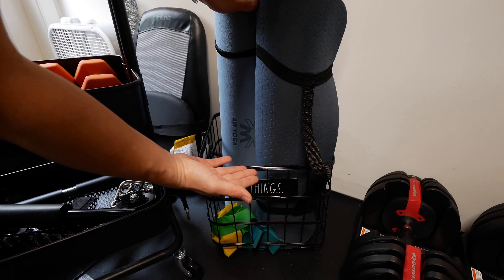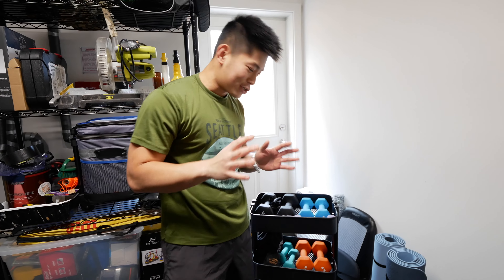GARAGE GYM TOUR + PRX PERFORMANCE REVIEW | A LOOK NGUYENSIDE OUR HOME 🏡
Hi Nguyenners,

Welcome to another episode of a look nguyenside our home! In today's video, we show you our home gym and share our thoughts on the PRX performance squat rack!

Footage is from Panasonic G85, Iphone & GoPro